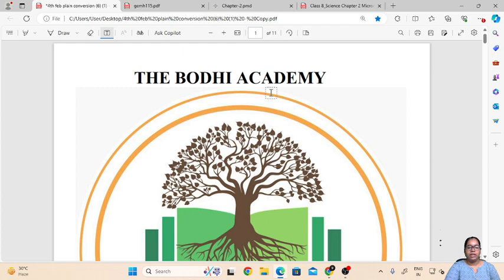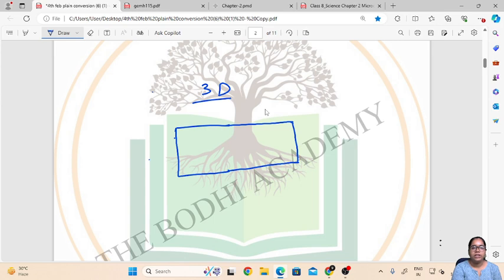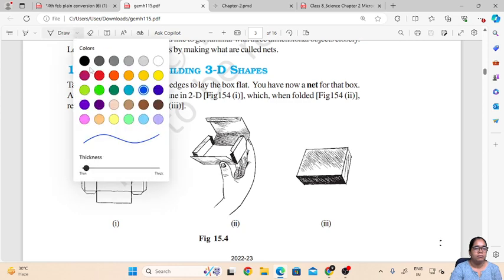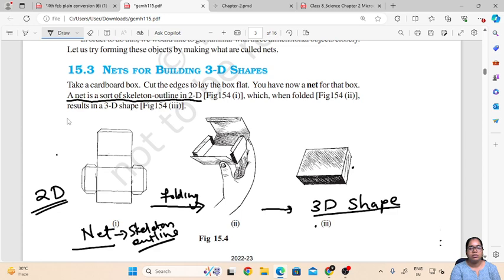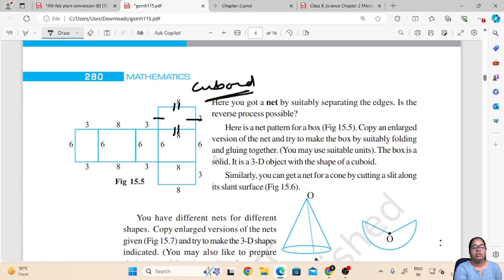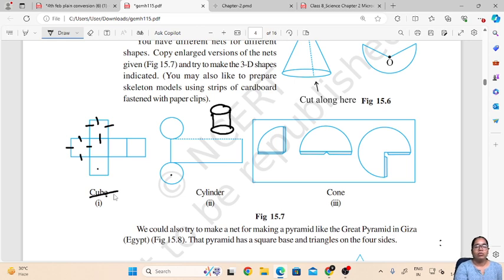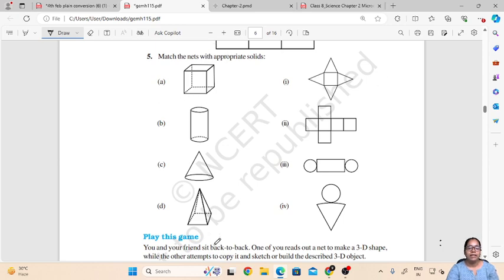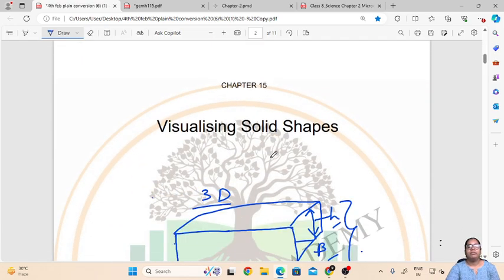GOA BOARD|| CLASS 8 || CHAPTER 15 || VISUALISING SOLID SHAPES || PART 2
Let us learn about Chapter Visualising Solids Shapes. In this chapter, you'll explore the world of three-dimensional shapes, also known as solids. We'll learn to identify and visualize common solid shapes like cubes, cuboids, cylinders, cones, and spheres. Through illustrations and practical examples, you'll understand how to recognize these shapes in everyday objects around us, such as buildings, containers, and even natural phenomena. We'll delve into their properties, including faces, edges, and vertices, and how these properties help us distinguish between different solids. By the end of this chapter, you'll develop a strong foundation in understanding and visualizing three-dimensional shapes, which is crucial for further studies in geometry and real-world problem-solving.